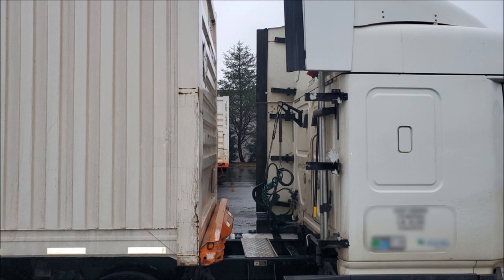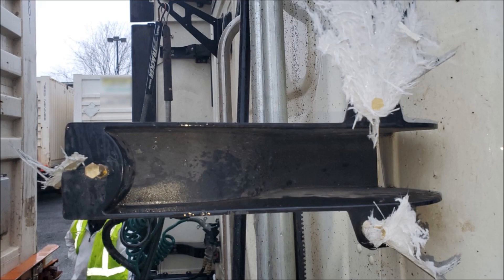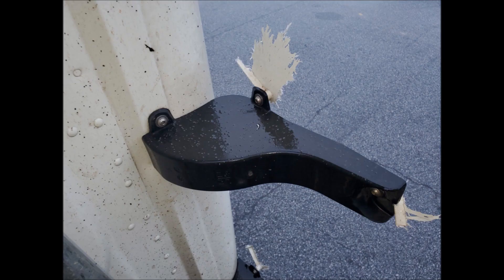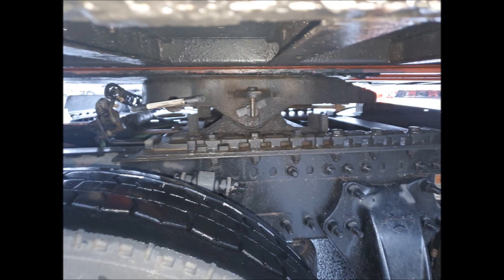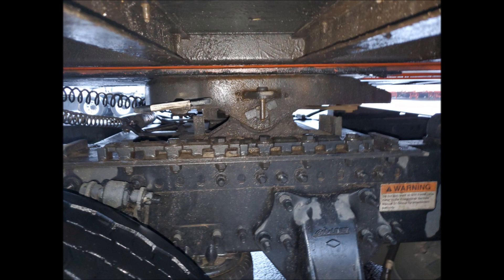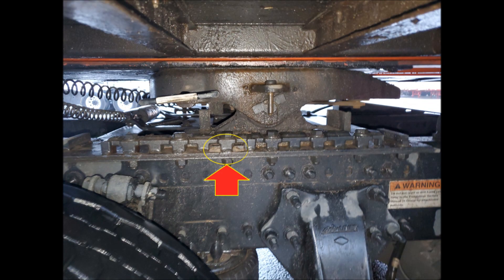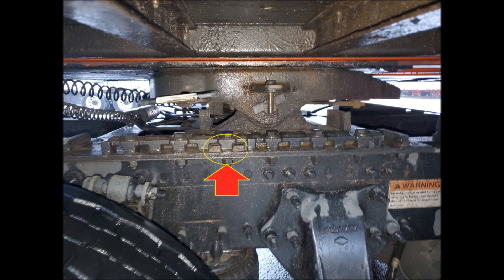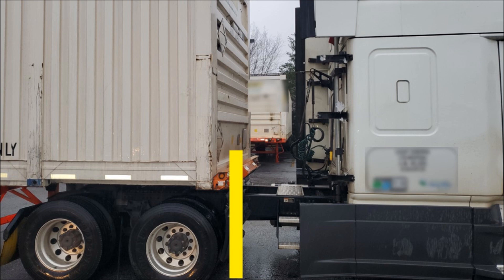5th Wheel vs Wind Guard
This video recommends proper 5th wheel position to keep from damaging the wind guard on your tractor while turning.